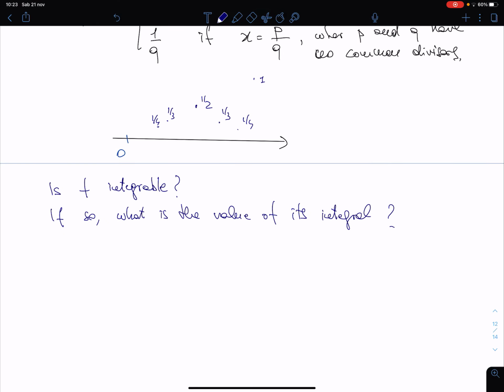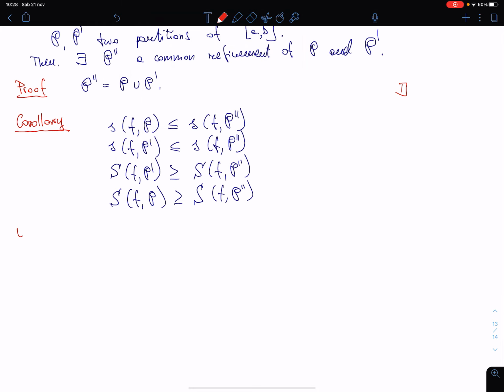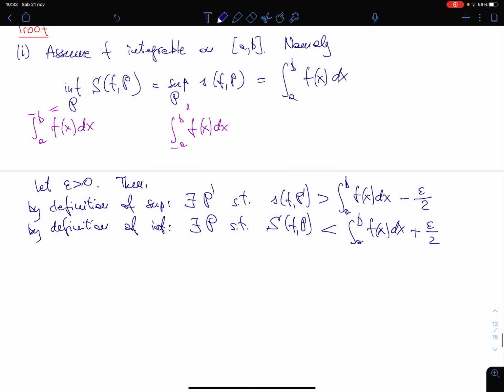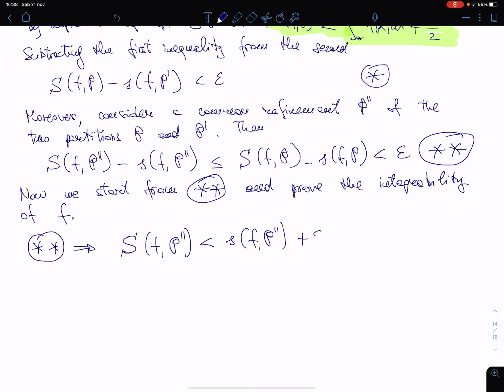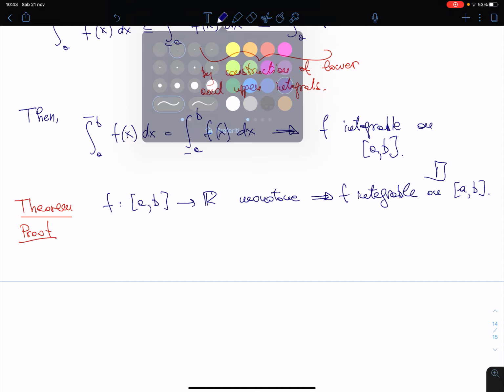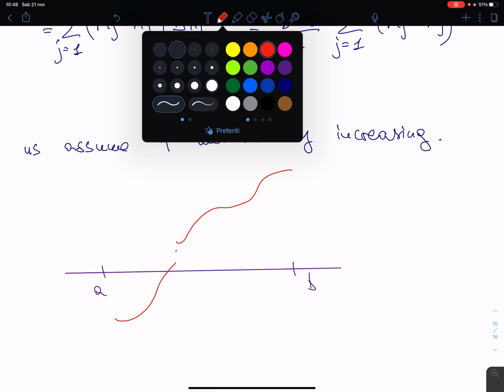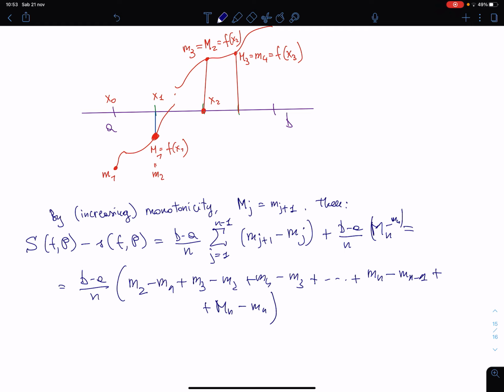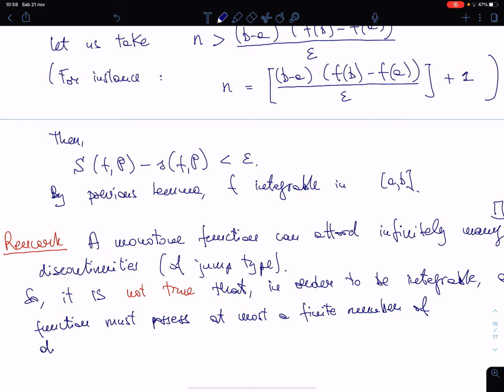Lecture 9, Nov 23. Part 5/6. Integrability of monotone functions